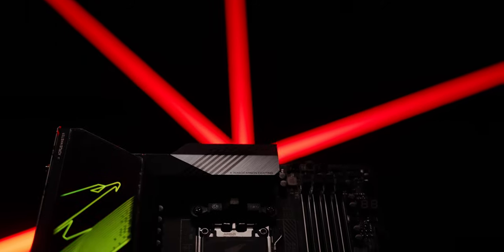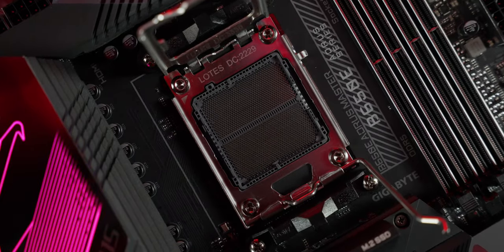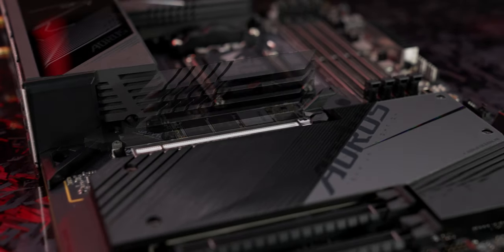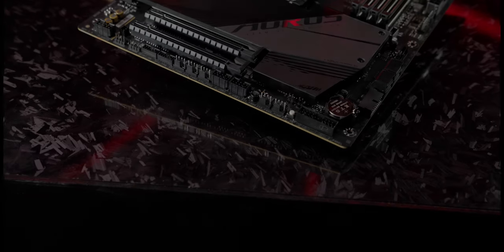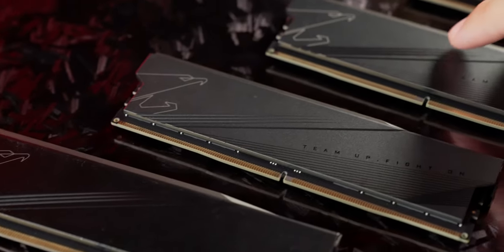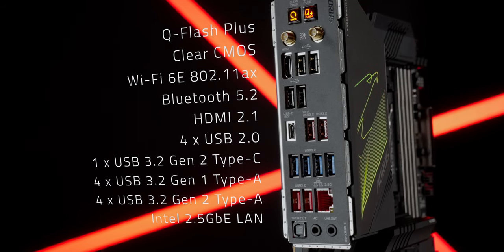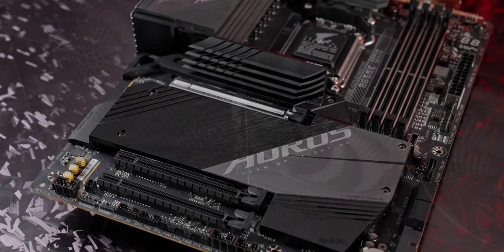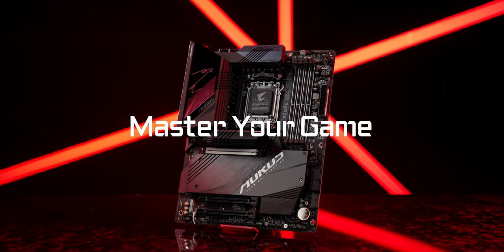Introducing B650E AORUS MASTER - Master your Game | Product Overview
It's time to master your game. Introducing the B650E AORUS MASTER motherboard from GIGABYTE, a subtle masterpiece to power the latest Ryzen 7000 series processors for your next AMD gaming build.

Master your game with the B650E AORUS MASTER